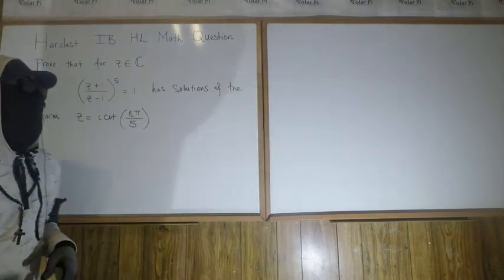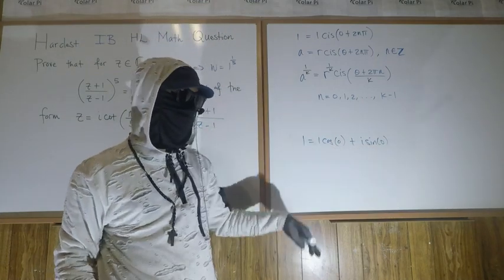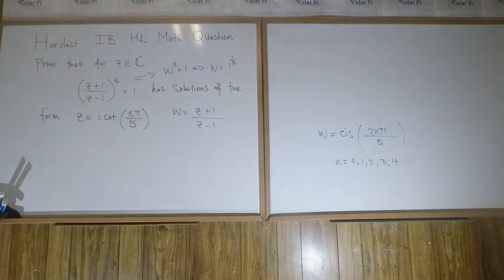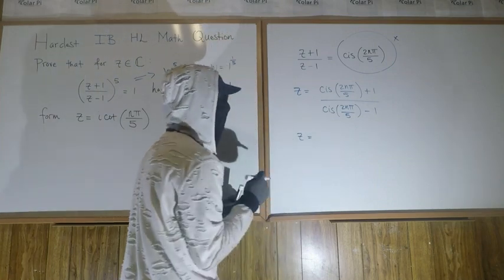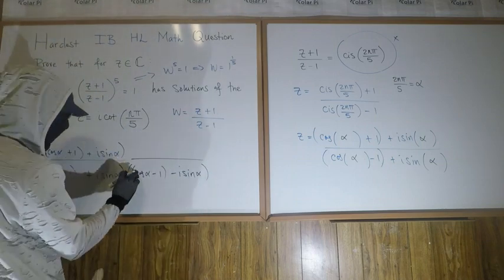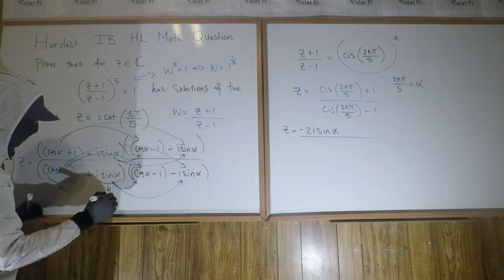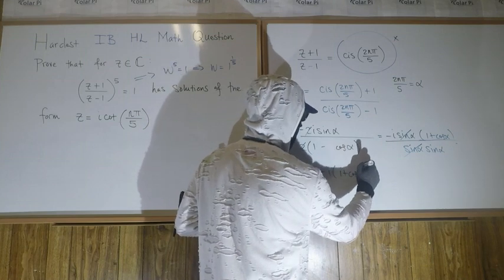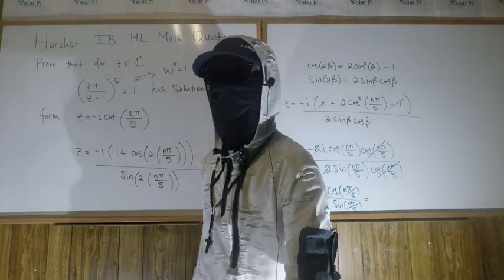Hardest IB (International Bac) HL (High Level) Mathematics Question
1) He is incredibly narcissistic and promotes himself shamelessly.
2) He misleads and confuses.
3) He pushes people away from Jesus Christ God, the Holy Trinity, the one and only messiah.  White Jesus does all three of the above and more -- matching the ways of Satan.

In this video, I show you how to solve a relatively difficult HL IB math question.